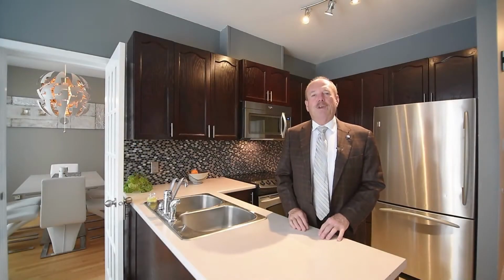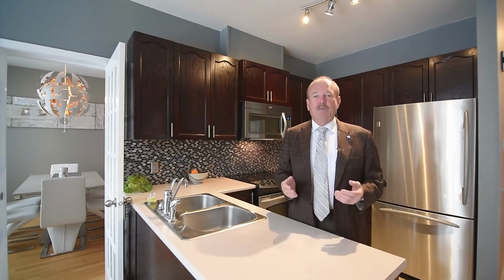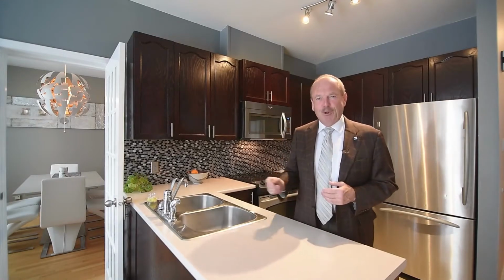Beautifully maintained 3 bedroom single on a large lot!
Beautifully maintained and well located 3 bedroom single on large south facing private lot and located on a quiet crescent. Island kitchen open to the family room, gas fireplace, hardwood floors in the living and dining rooms. Nine foot ceilings throughout the main level. Well finished lower level offers a large, open recreation area with home theatre hookups and pot lighting and extra finished room suitable for a den or home gym. Three well proportioned bedrooms, large main bathroom and full ensuite with oval soaker tub and oversized shower on the second level. A great place to call home.

For more information on this lovely home, visit our